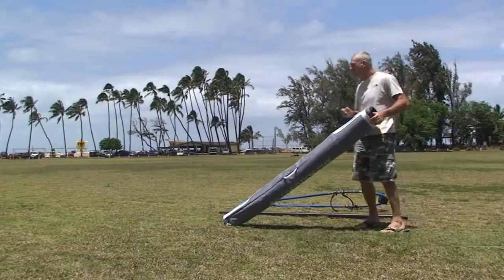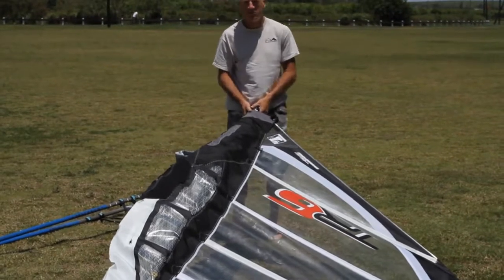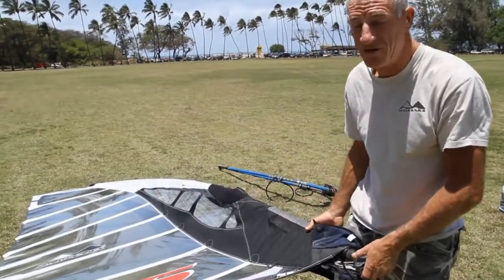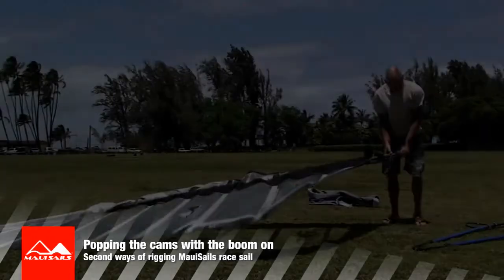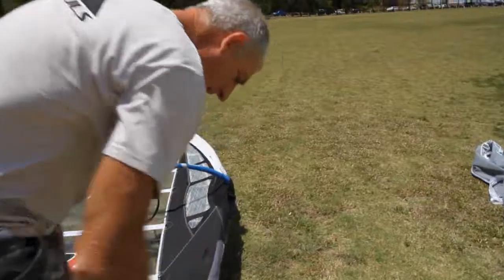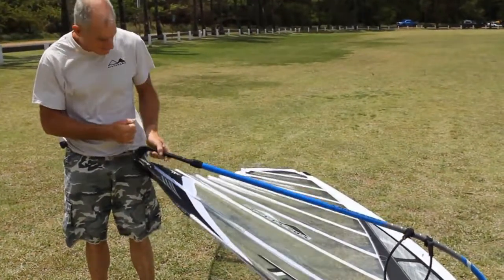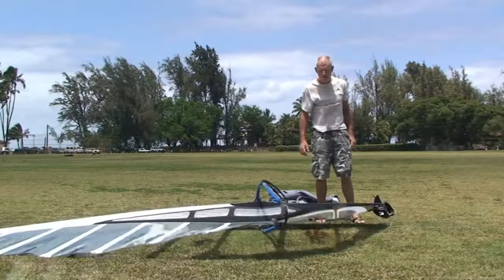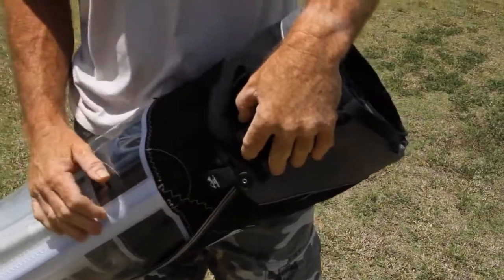MauiSails TR-6 rigging guide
Phil McGain will guide you though the process of correct rigging and tuning MauiSails TR-6 race sail.

TR-6 is the perfect evolution of easy to manage power and acceleration, comfortable handling, and impressive speed. World Championship results in Formula, and Pro Slalom and Speed wins are in the lineage of the TR design catalogue, and the feedback and observations of the competitors who test and perform with them provides the foundation of the development. Each year there is a search for the elusive ideal, and the TR-6 is our statement.